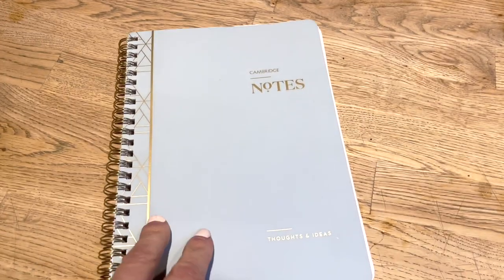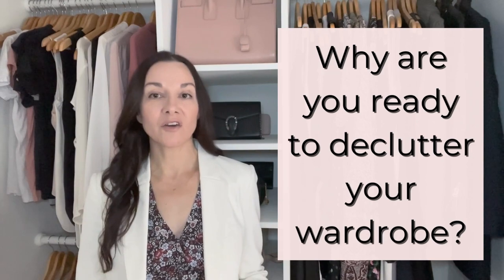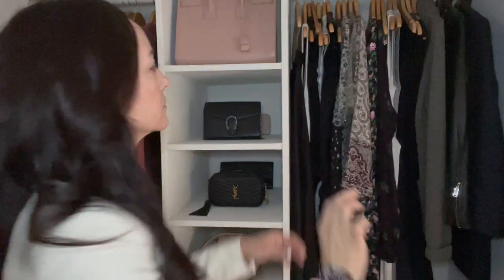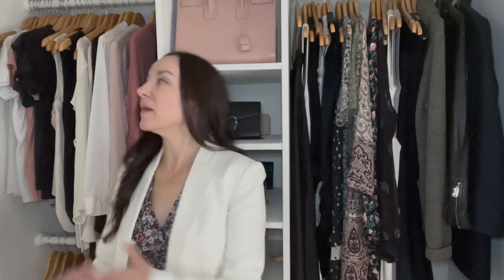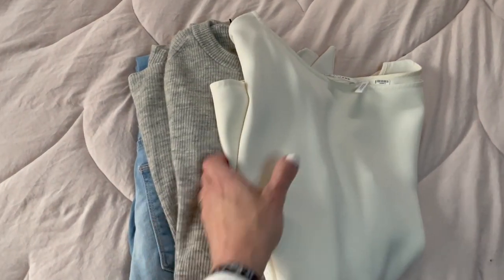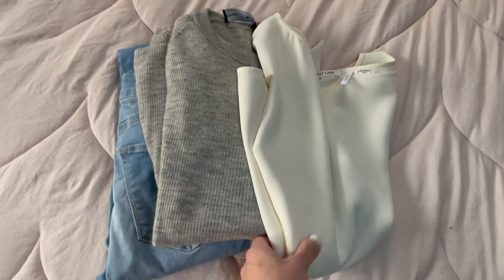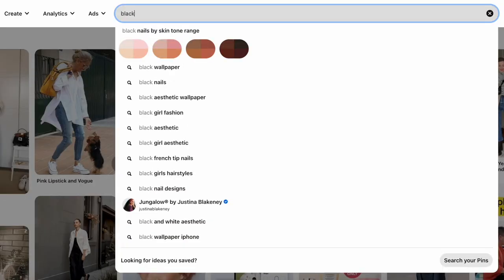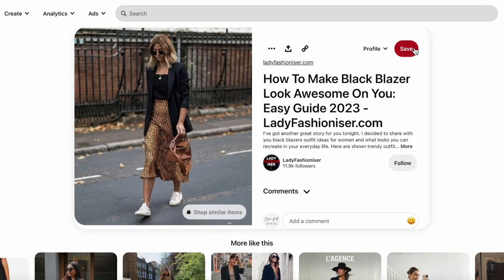If DECLUTTERING CLOTHES Fills You With Dread: Follow these EASY 15 Steps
Being confronted with a wardrobe full of clothes that you don’t wear every morning is not a positive way to start your day. Decluttering clothes can be overwhelming especially when you have too many.

Follow these 15 EASY actionable steps to help you declutter your wardrobe, and make space in your closet and in your life.

xx, Erica

/15 DECLUTTERING ACTIONABLE STEPS:
1. 0:14
2. 0:53
3. 1:17
4. 1:44
5. 2:05
6. 2:58
7. 3:45
8. 4:04
9. 4:55
10. 5:52
11. 6:31

TO KEEP OR TO TOSS? 14 Items You Need To Get Rid Of To DECLUTTER Your Wardrobe